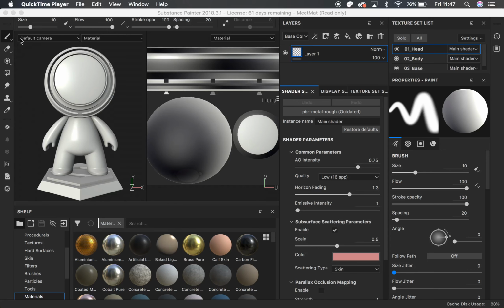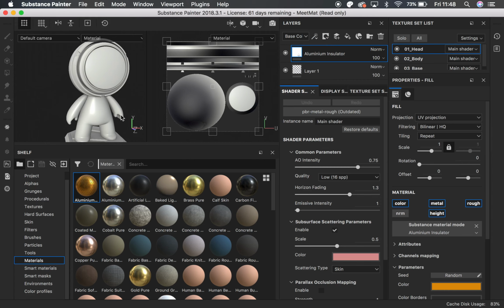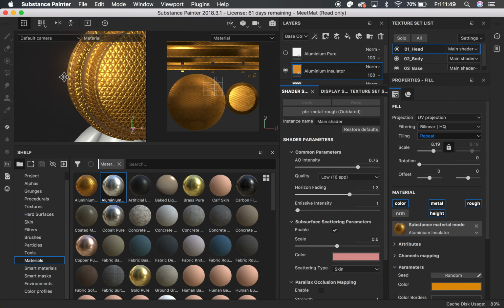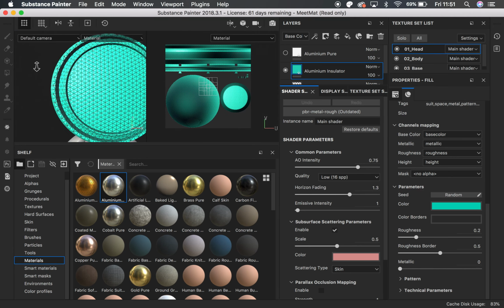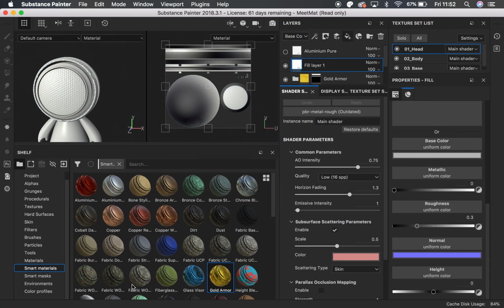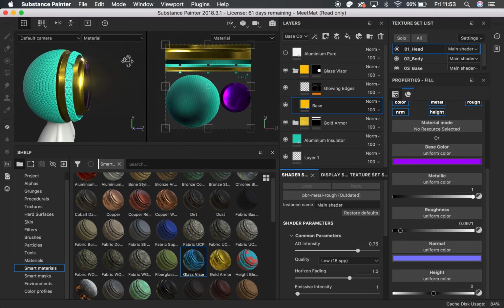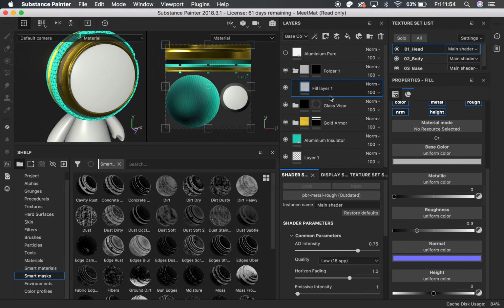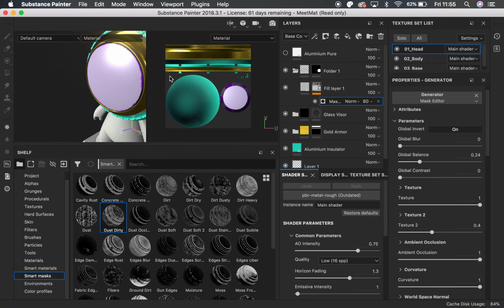4. Substance Painter Smart Materials & Extra Shelf Tools